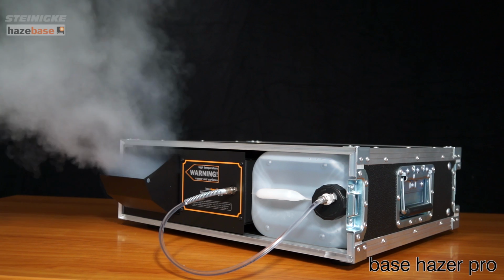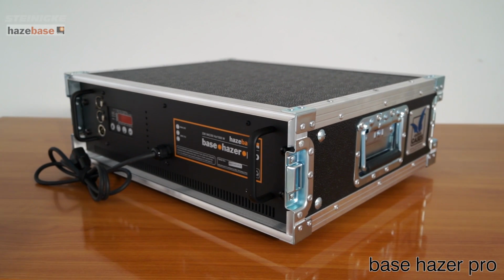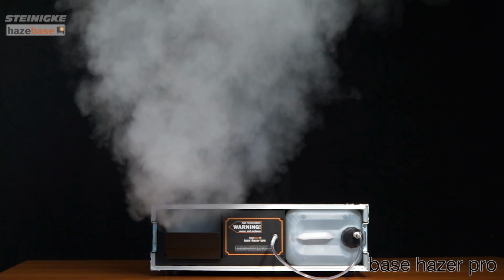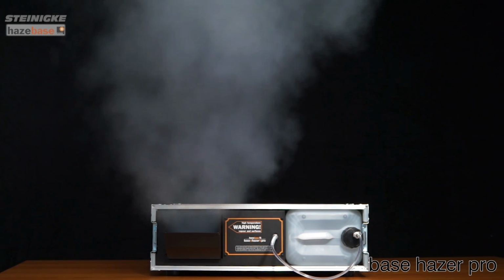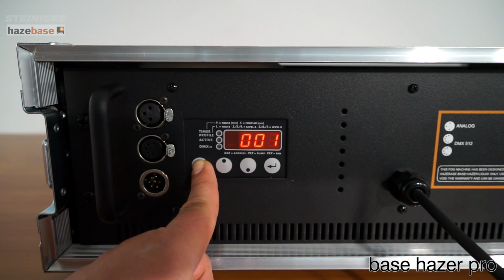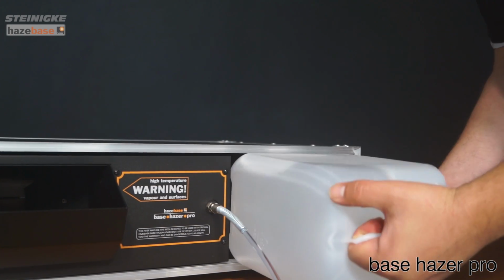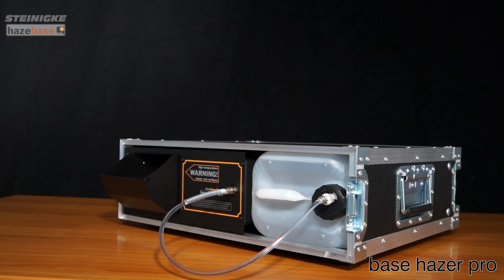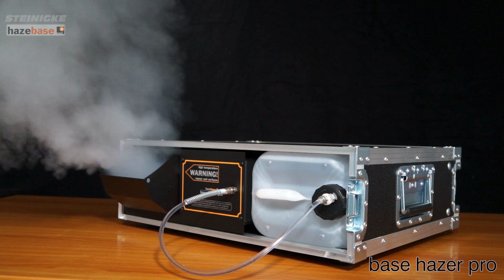HAZEBASE Base*Hazer*Pro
Art.nr.: 51700100
Powerful hazer in 483-mm-size (19")
¨ Even more quiet, even more precisely adjustable
¨ DMX serial-production
¨ 1500 W / 230 V / 50 Hz
¨ Also available as 110 V version (only within the US)
¨ Integrated timer
¨ Amptown flightcase serial-production
¨ Low liquid consumption
¨ Only 1 minute warm-up time
¨ Small dimensions
¨ 5 liter container can be replaced without refilling
¨ Only use original Hazebase fluid for flawless operation
¨ Other fluids may damage the unit or cause malfunction